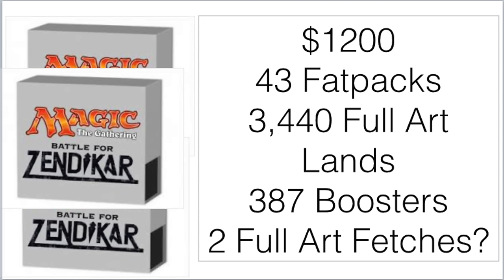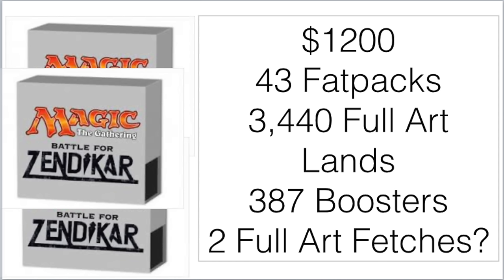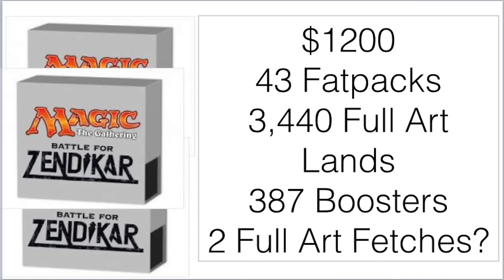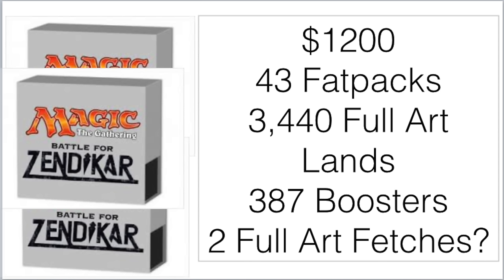$1200 - 43 Battle for Zendikar Fat Packs - EPIC